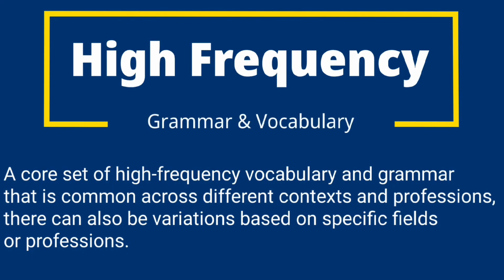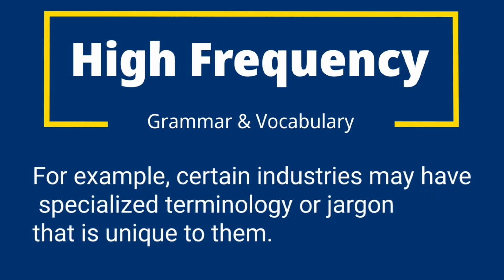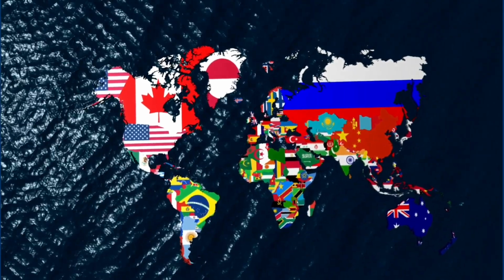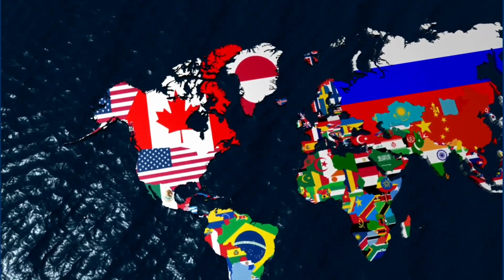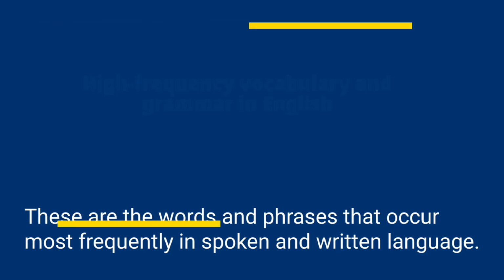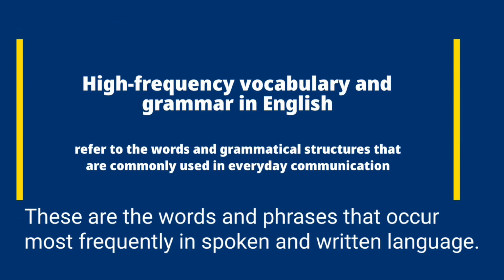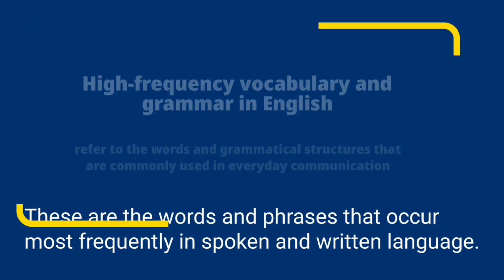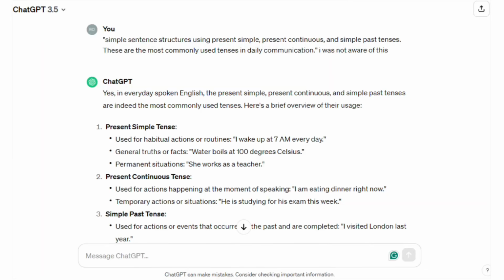Smart English Learning: Prioritize High-Frequency Grammar & Vocab#english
Do you know how easy your learning would be if you focus on High-Frequency grammar & vocabulary for you! Moreover, you will be able to speak will confidence. Discover effective strategies for mastering high-frequency grammar and vocabulary at your fluency level. Enhance your language skills with practical tips and techniques in this must-watch tutorial. Start learning smarter today!

Hi, I am Purnima. Co-building Fluent English 121. We provide One-to-one live training for Spoken English. This is NOT an INSTANT FLUENCY COURSE :)

This is all about preparing your mind to handle the English conversations. No Gimmicks. No Fancy Stuff!